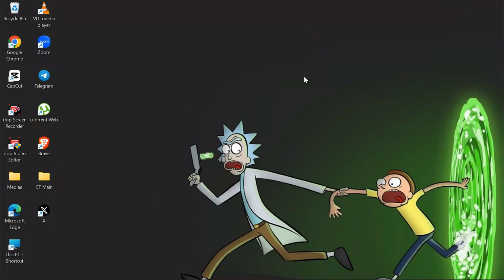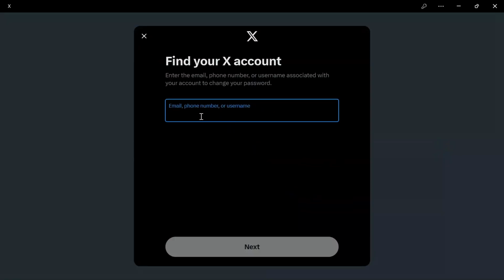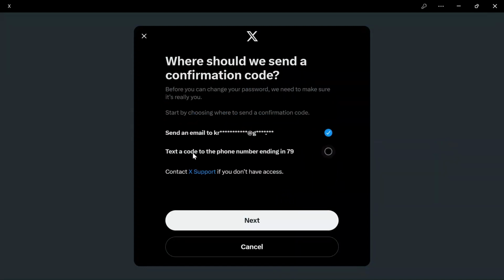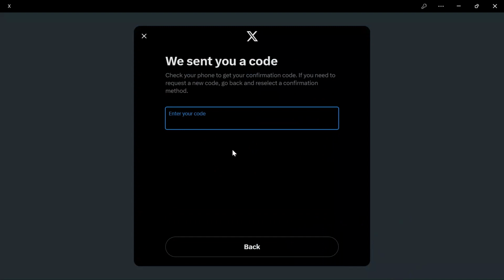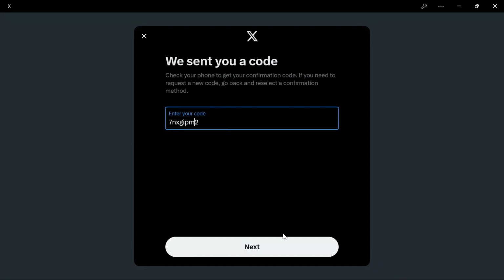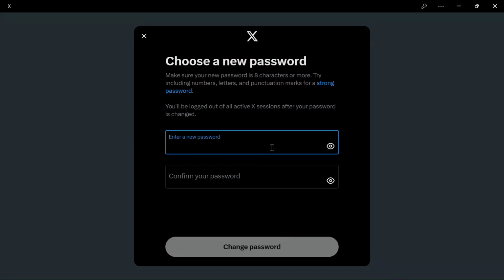How to Fix We Can't Verify Your Credentials in Twitter 2024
Are you frustrated by the "We Can't Verify Your Credentials" error message on Twitter? The video will walk you through troubleshooting these common culprits and get you back to tweeting in no time. We'll cover checking your login details carefully, waiting out any potential server hiccups, and exploring solutions for two-factor authentication troubles. By the end of this video, you'll have the knowledge to tackle this error message and reclaim your Twitter experience. If it's more complex, Twitter's support team can help you troubleshoot the issue based on your specific situation.